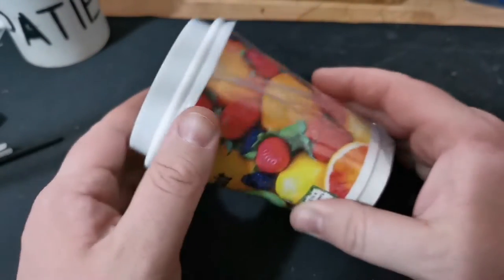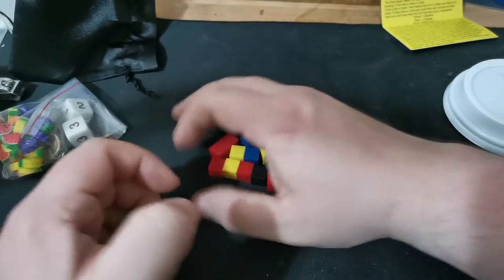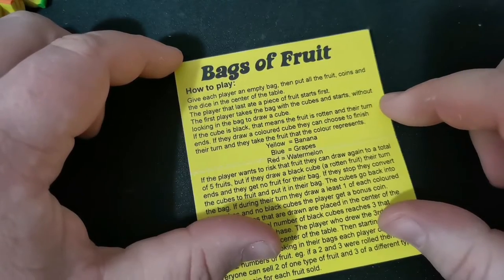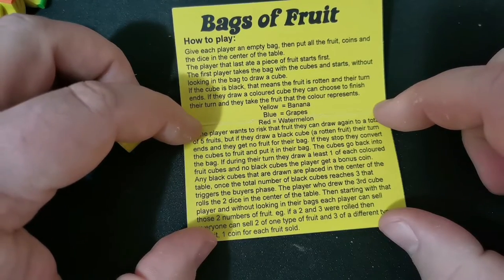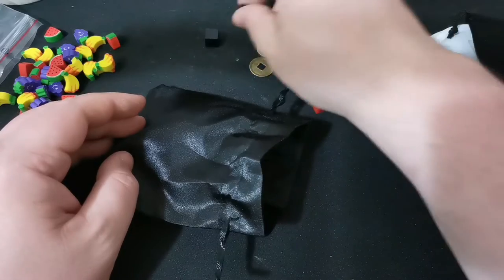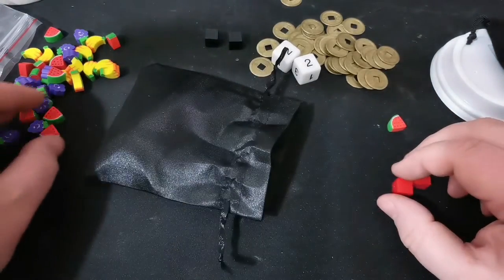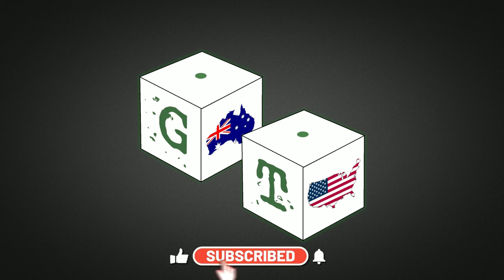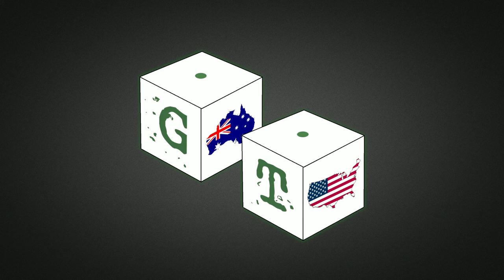Unboxing Bags of Fruit from Wombat Waddle Games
In this video I am unboxing one of the most unique game boxes I have ever come across, in the City of Melbourne proud for its coffe culture what could be more appropriate than a small game that comes in a coffee cup? Well today thats what we're looking at, a nice simple departure from our more indepth tabletop games into something simple for the family or for a party.

Music created by Eric Matyas of Soundimage.org